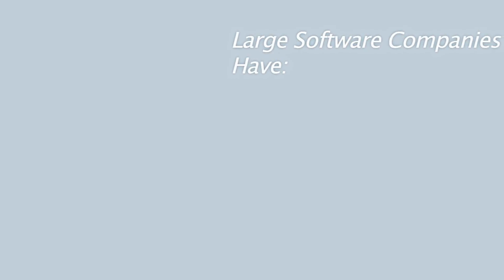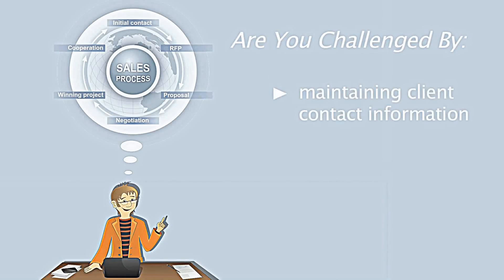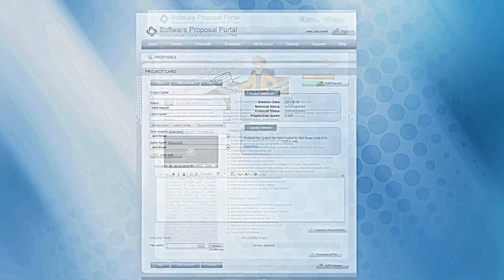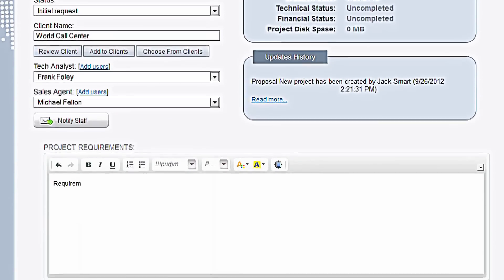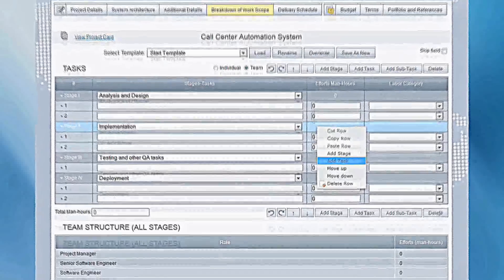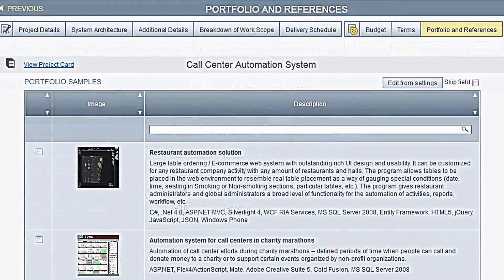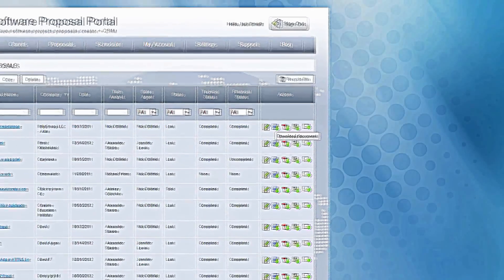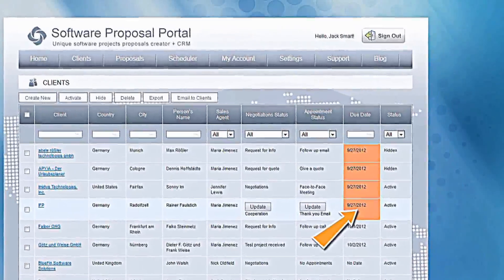Software Project Proposal Creator, CRM and Software Proposal Management SWproposal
Professional tool for creating software project proposals and CRM for software development companies and freelancers Create attractive and elegant proposals for software development projects with SWproposal com